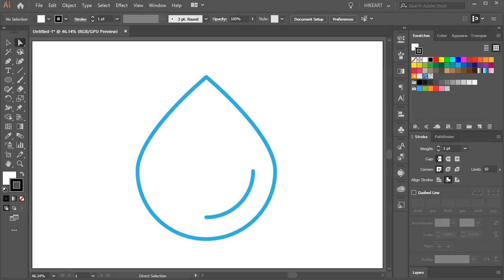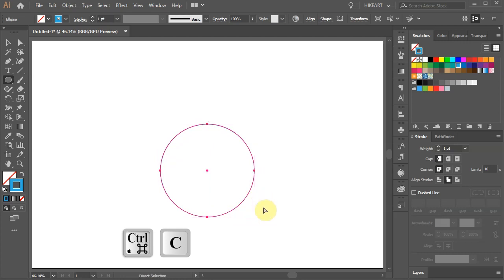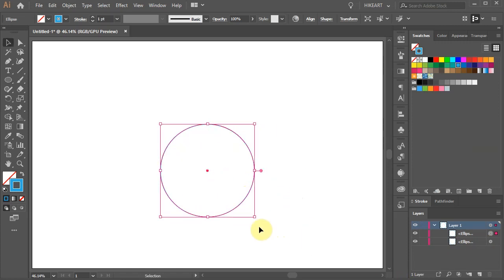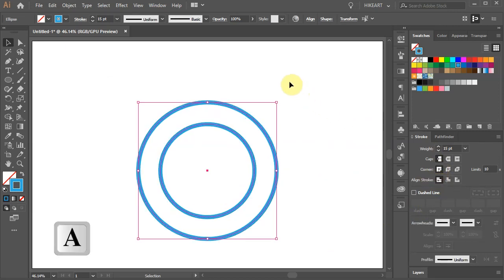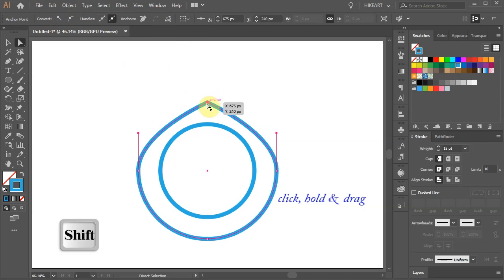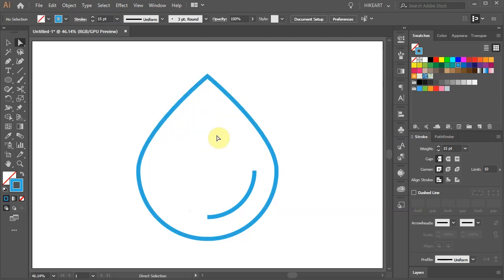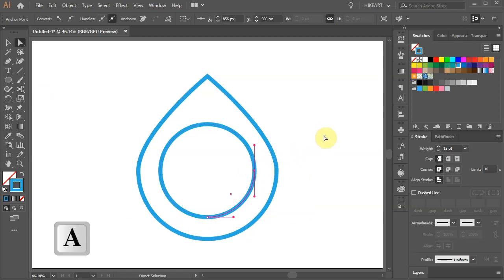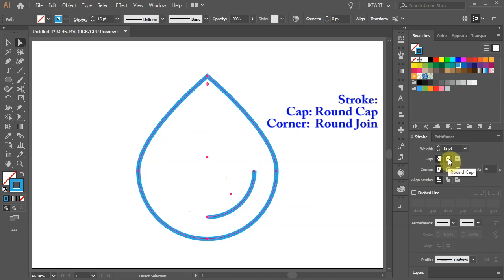How to Create a Simple Water Drop Icon in Adobe Illustrator - Beginner Level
A very easy way to create a water drop icon using the ellipse and scissors tools.

TUTORIALS